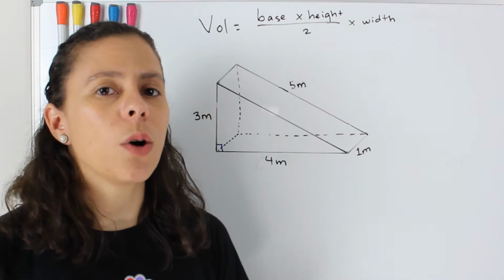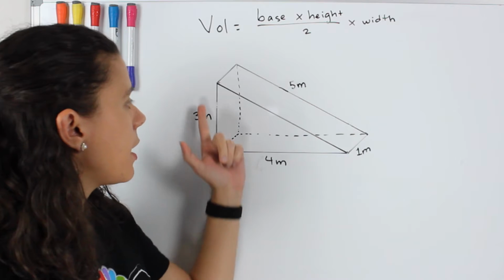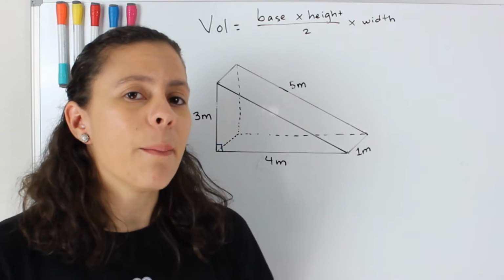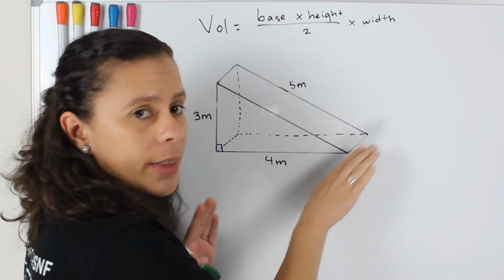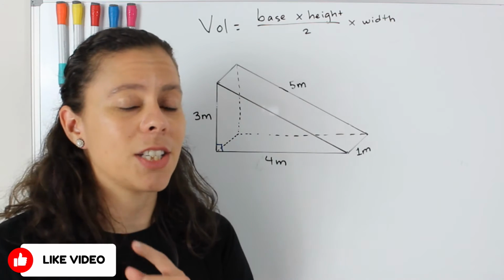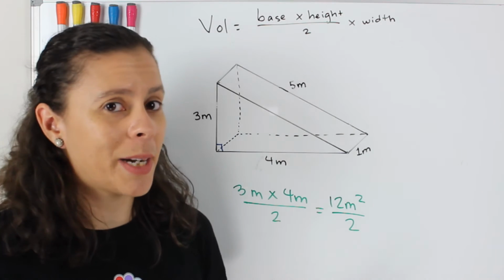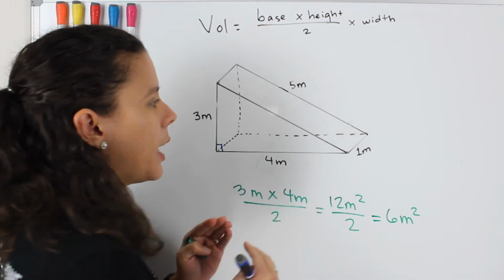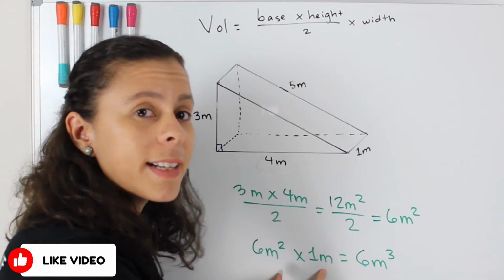How to find the Volume of a Triangular Prism without its formula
🎥 MATERIALS & EQUIPMENT USED IN MY VIDEOS:
- 2' x 3' Magnetic White Board
- Camera (recommended)

⏱TIMESTAMPS:
0:00 Intro
0:30 Formula for Volume of a Triangular Prism
1:34 Calculating the Surface Area of a Triangular Prism